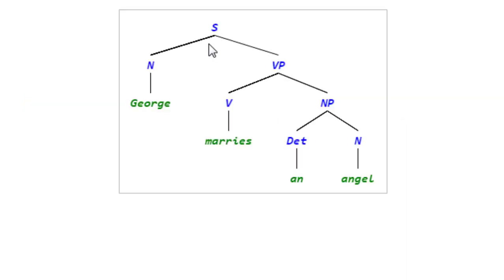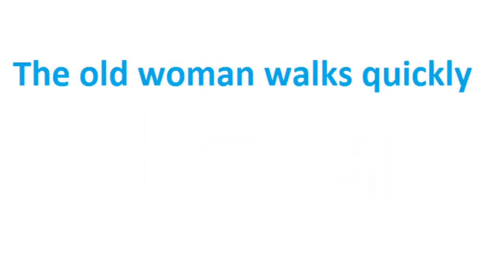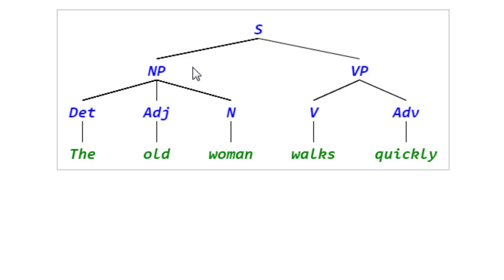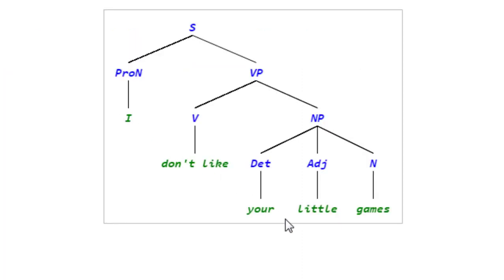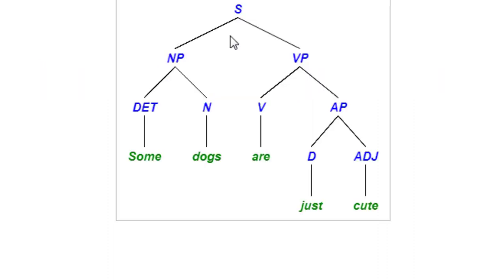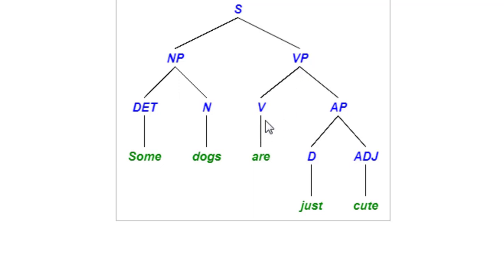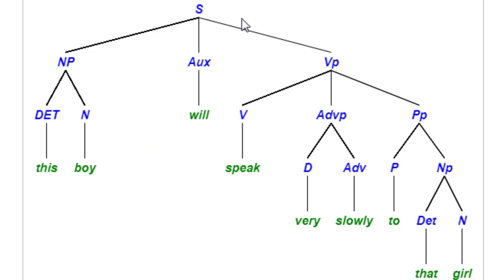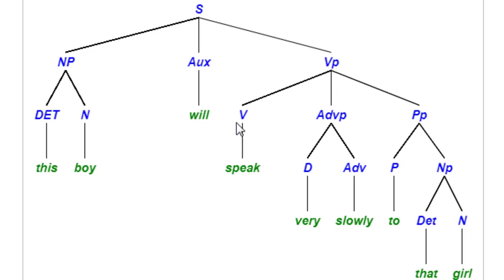Phrase Structure Rules in Syntax ( exercises)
Hello, today I have decided to do some exercises with you in syntax ( phrase structure rules)